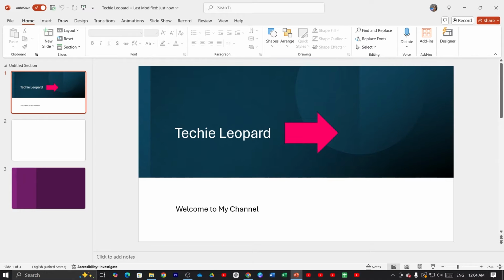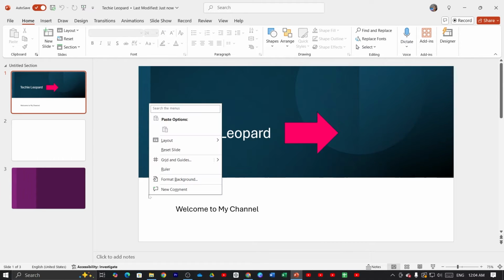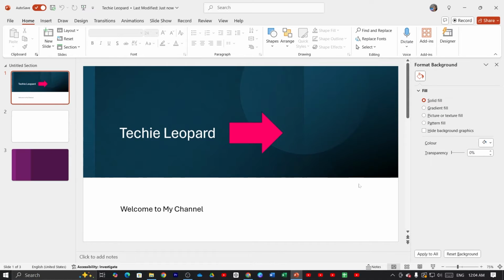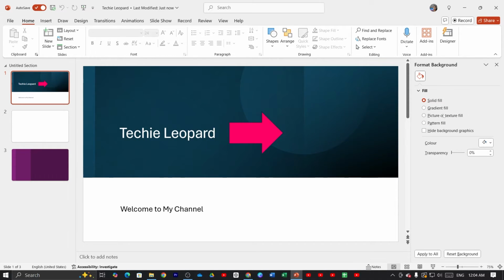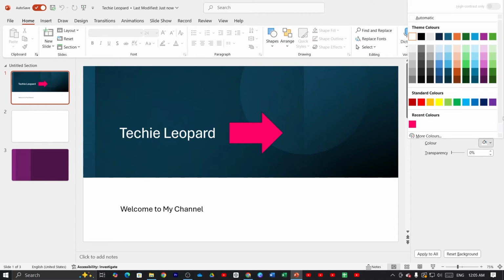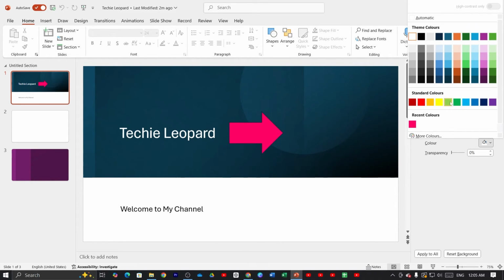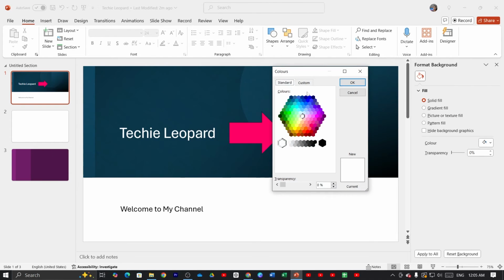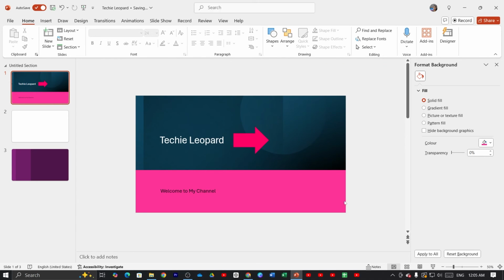How to Add Slide Background Colour on PowerPoint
A quick tutorial on, how to add slide background colour on PowerPoint.